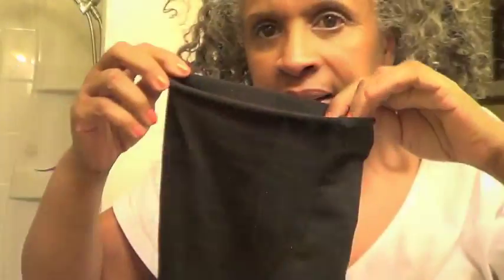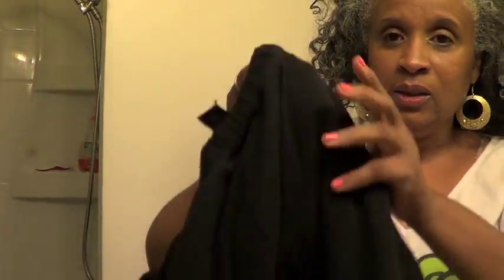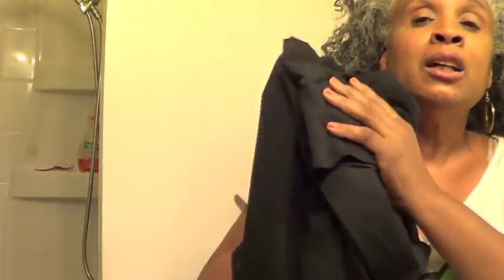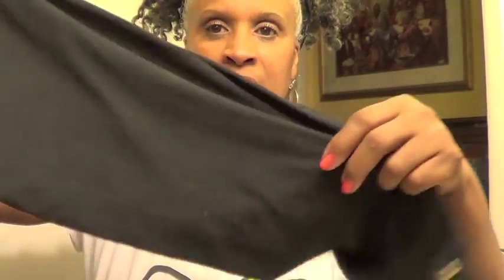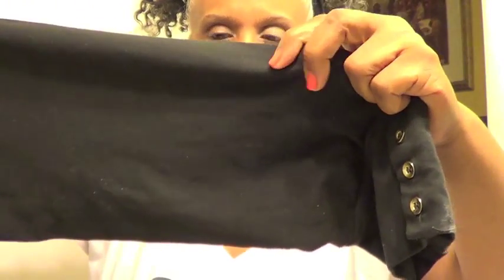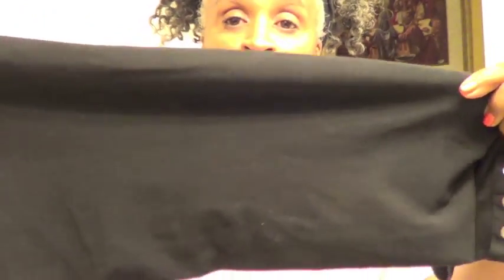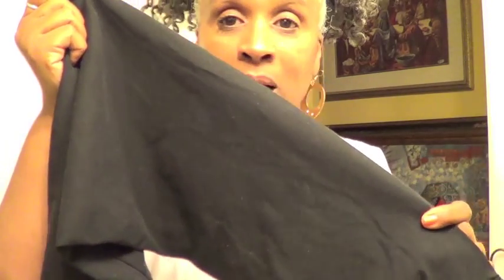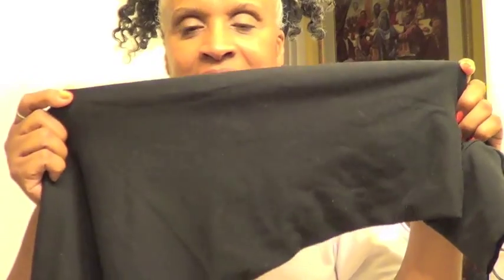DIY CURLY/LOC..LOC SOC OUT OF LEGGINGS?????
Don't throw away those old leggings...Make your own LOC SOC, CURLY SOC, or PINEAPPLE CAP..and SAVE $$$$$s.